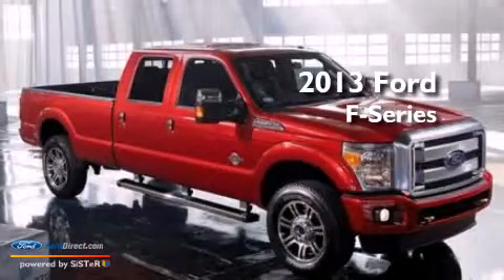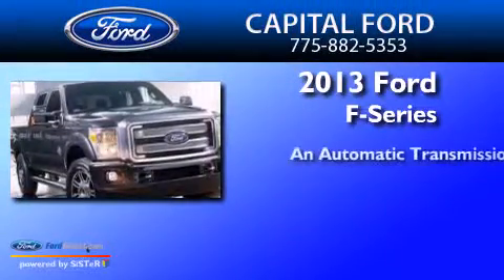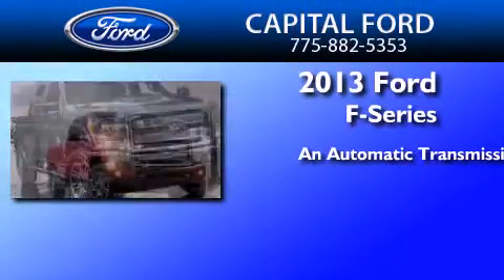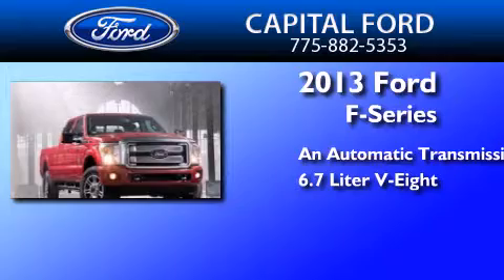2013 Ford F-Series Carson City NV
We are proud to present this 2013 Ford F-Series . We have been honored to serve the Carson City NV area , we promise that your experience at our dealership will exceed your expectations ! Year : 2013 Make : Ford Model : F-Series Engine : 6.7L V8 32V DDI OHV TURBO DIESEL Trans . : 6-SPEED AUTOMATIC Exterior : TUXEDO BLACK METALLIC Interior : BLACK Stock : 28605 Capital Ford South Carson Street Carson City , NV 89701